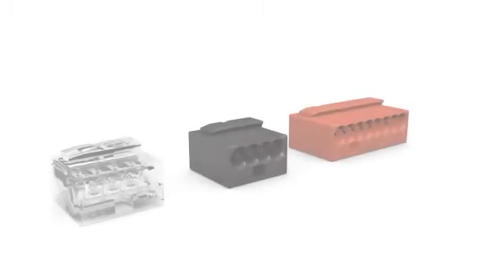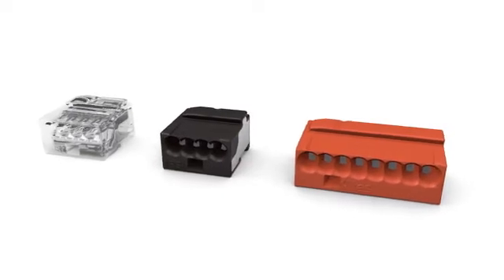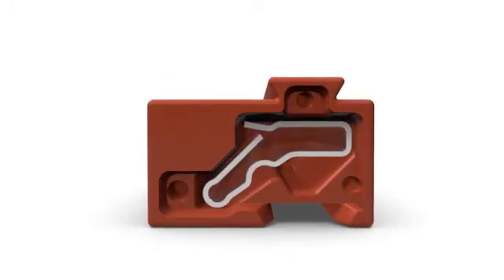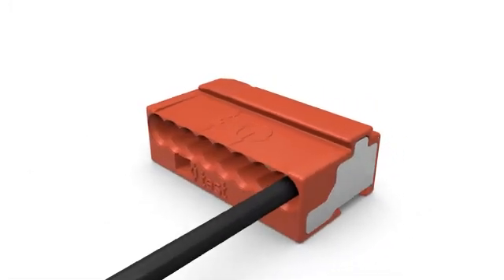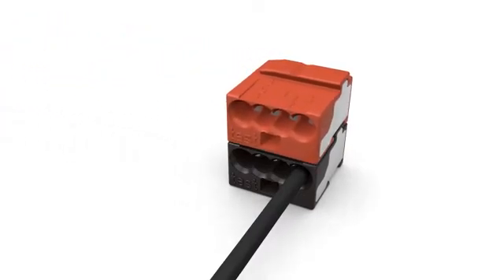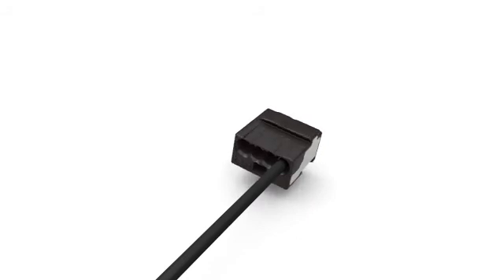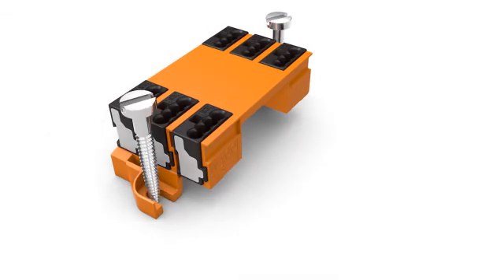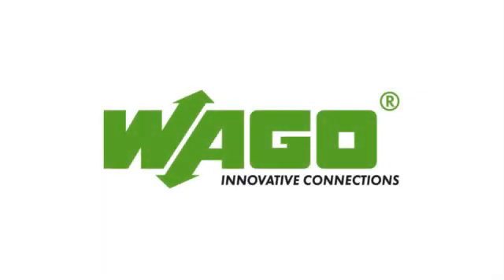WAGO 243 Series Micro Push Wire Connector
WAGO 243 Series MICRO PUSH WIRE® connector for solid conductors with small diameters. The solid conductors can have a diameter of 0.6 mm to 0.8 mm can be connected. The 243 series connector can be attached onto carrier rails or smooth surfaces and also for unique marking of the terminal blocks. The compact design makes it perfect for low-power applications with a plug-in terminal connection.

⭐MICRO PUSH WIRE® terminals
⭐Wire range 0.6 mm to 0.8 mm
⭐Chrome-nickel spring steel clamps